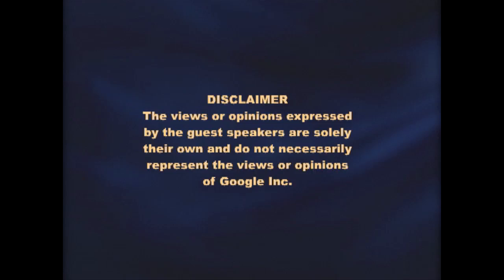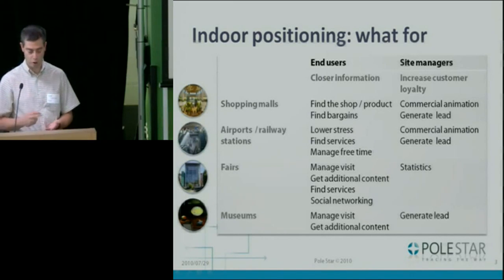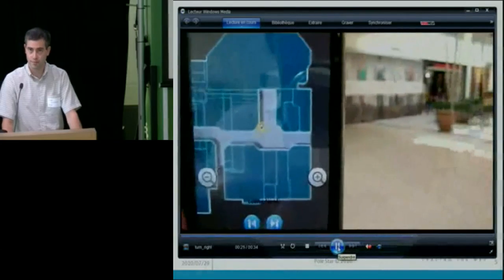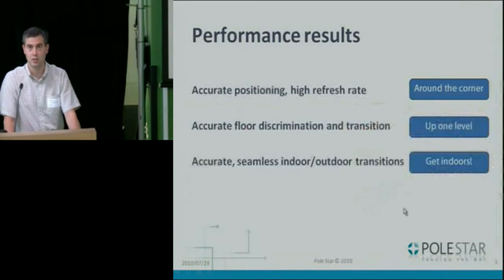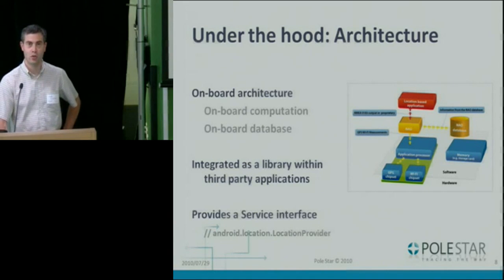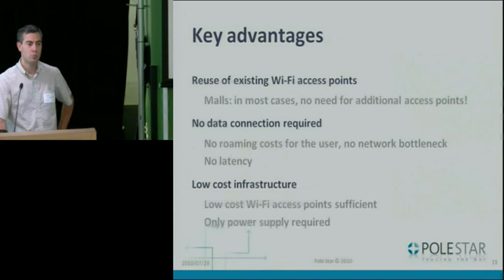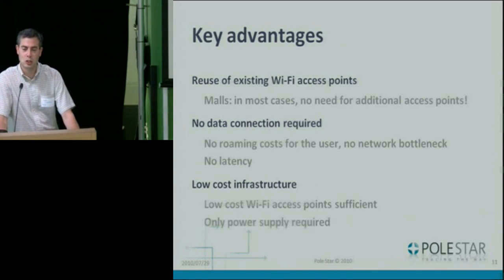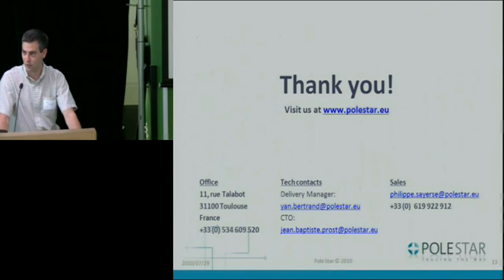NAO Campus® on ANDROID : The First Indoor Location Solution that the Market Expected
ABSTRACT

Presented by Philippe Sayerse and Yan Bertrand, Pole Star SA

NAO Campus® is the World first fully operational, high-accuracy indoor location technology on and for Smartphones, offering real time guiding and navigation capabilities. Discover how it works, how easily the solution is deployed, what it brings you and how you can differentiate your application and create added value for your customers! (Application code samples provided.). Take advantage of large public buildings like Shopping centers, airports, transport stations, museums for launching innovative applications and provide your customers an new exciting experience!